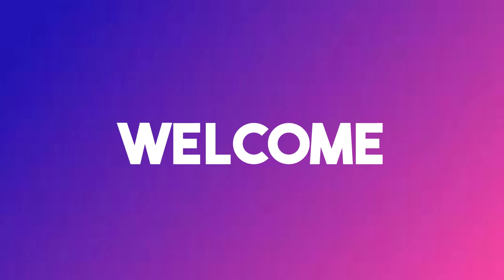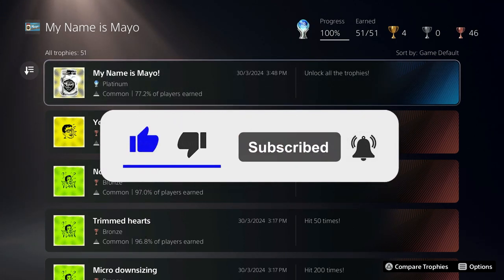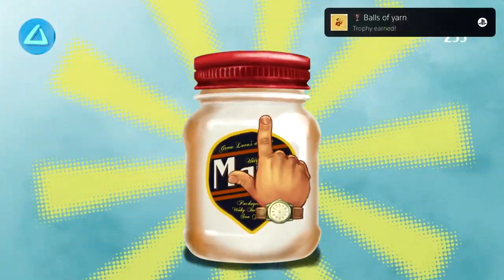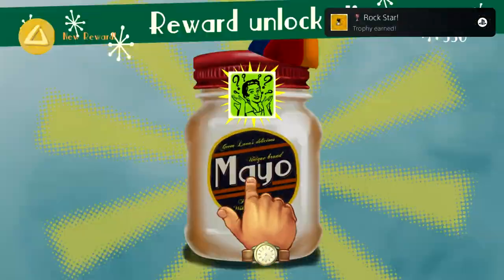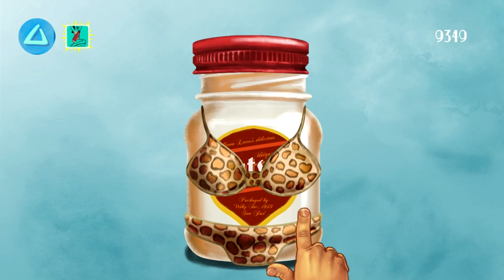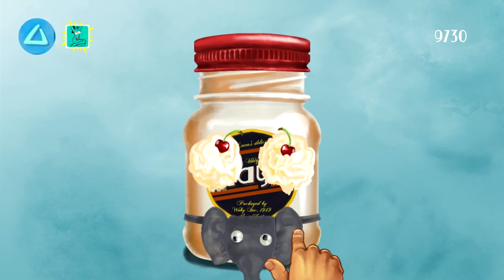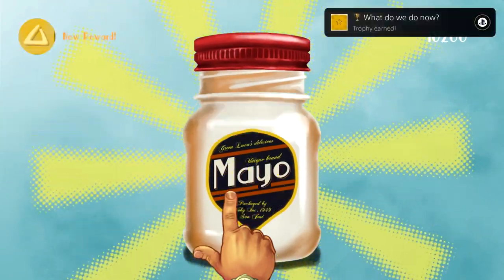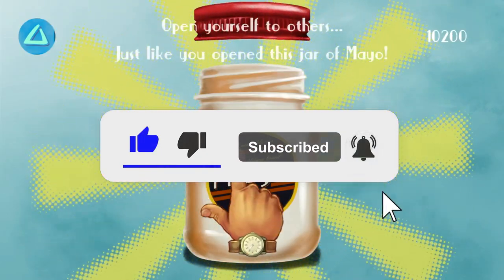Worlds Easiest Platinum Trophy - Trophy Hunting in 2024 | Easy Platinums PS4 & PS5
Gaz x

- Extra Tags -

My Name is Mayo Platinum Trophy Guide